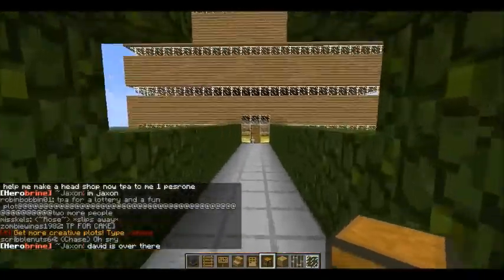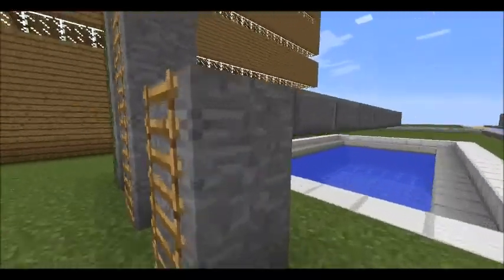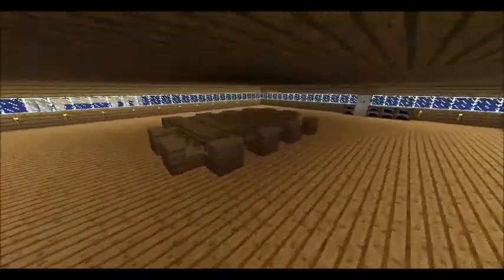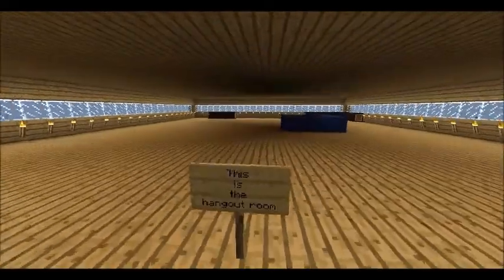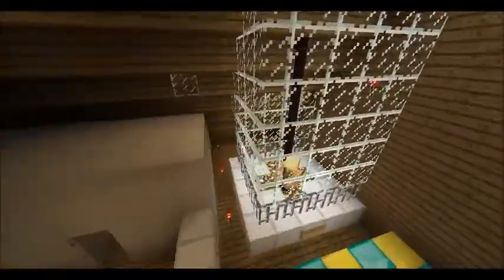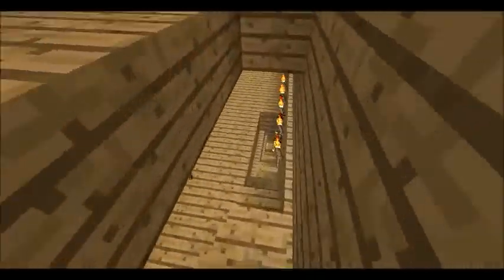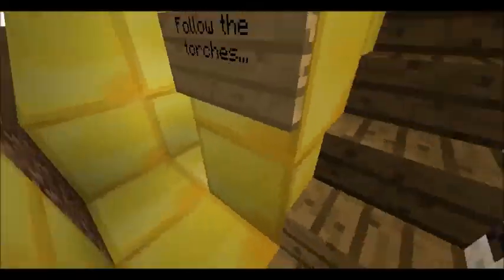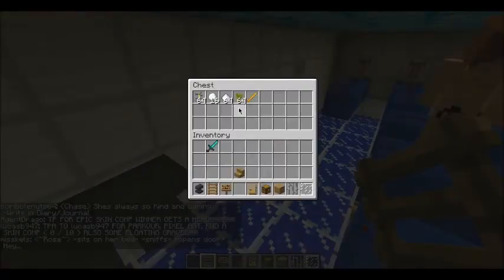Minecraft: My House Tour on Creative (itsjerryandharry server)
My house on tour on creative mode on the jerry and harry server